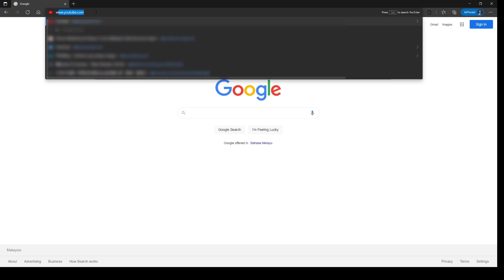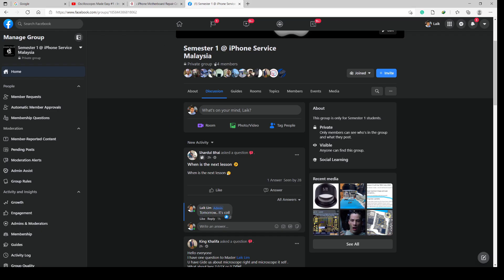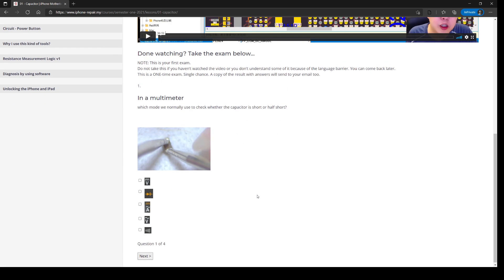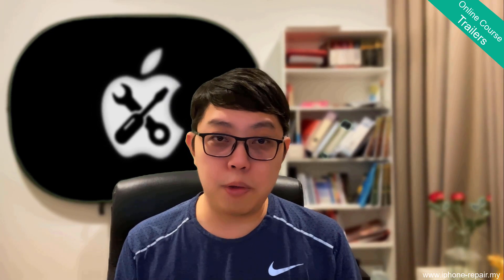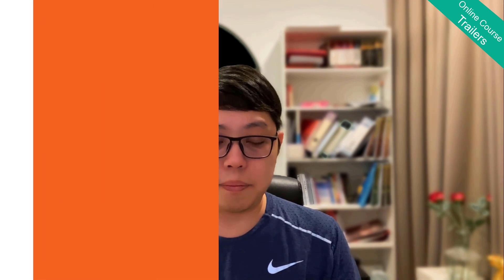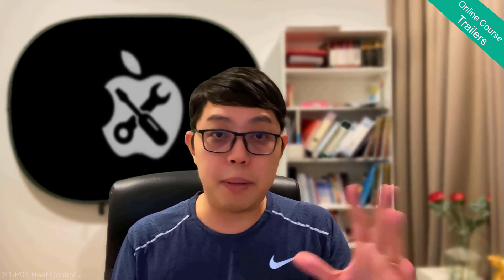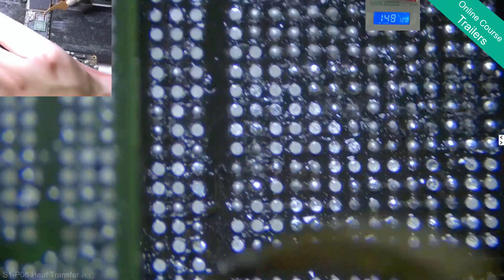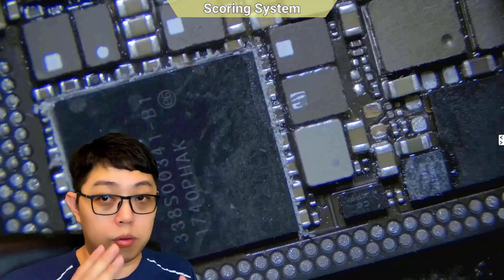Online Course Quality Preview 【2021 iPhone Logic Board Repair】